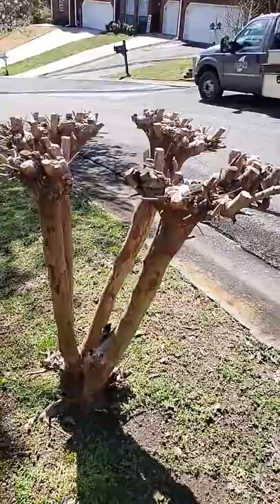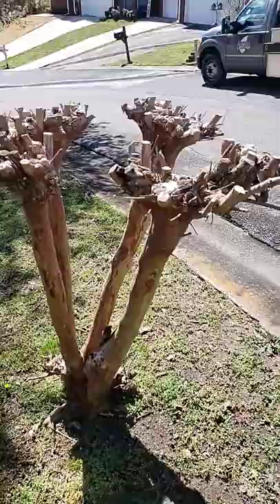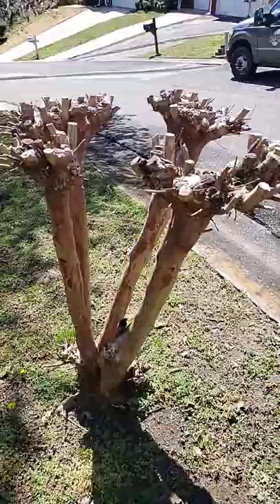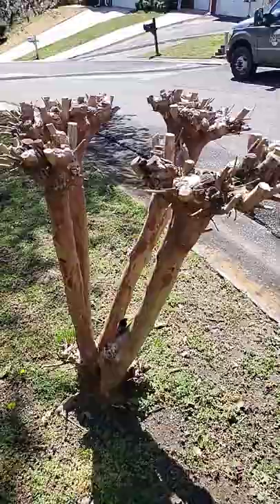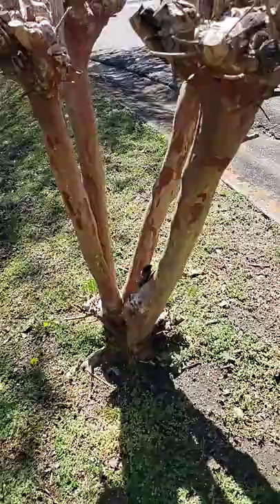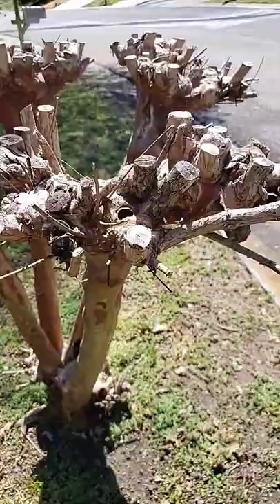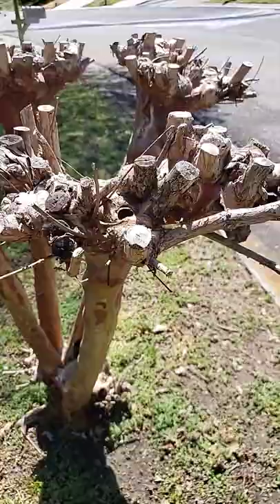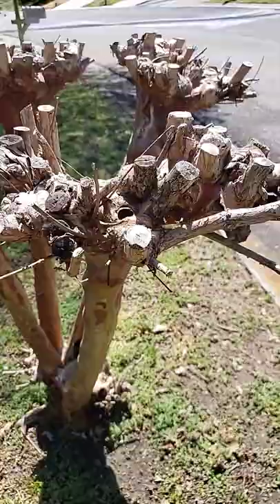How NOT to Prune a Crape Myrtle Tree - Crape Murder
See a clear example of how not to prune a crape myrtle tree.  Crape murder is the term used when people hack back their crape myrtles year after year.  Over time, it begins to look worse and worse as the trunk of the tree continues to get larger.  I don't understand why people don't just trim them like an ordinary tree.  Remove any sucker branches from the bottom.  Thin out crowded branches.  Trim the tips to promote a nice shape.  It's not that difficult.  I would rather people not trim them at all instead of sawing them off every year.

And more...